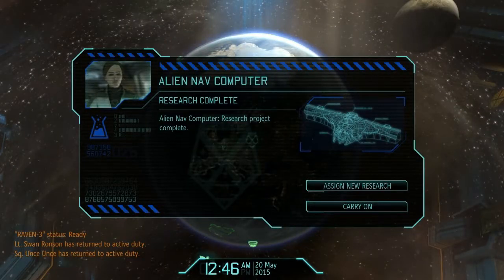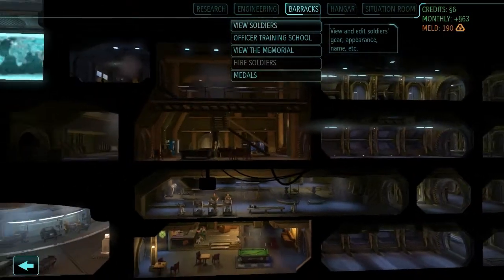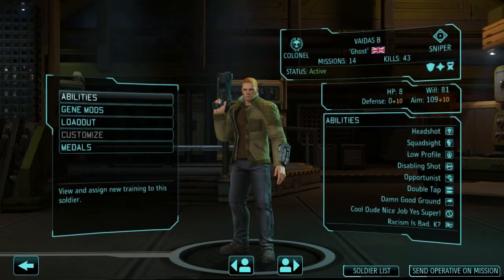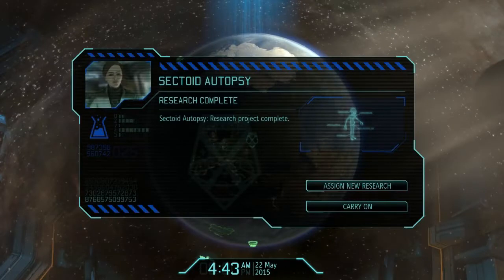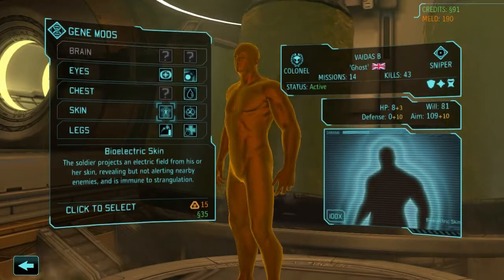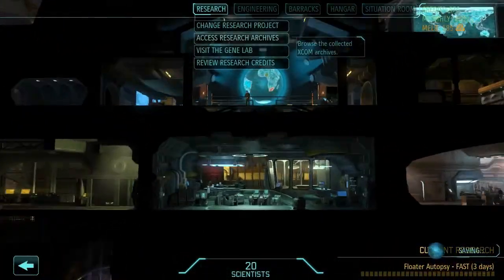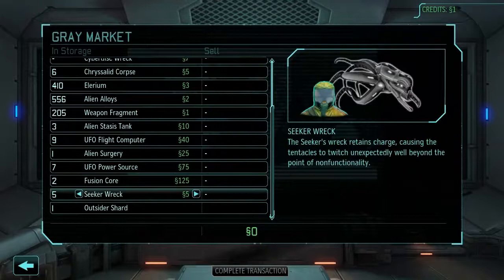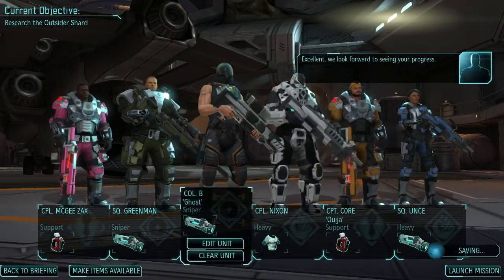Goin Covert - Let's Play XCOM: Enemy Within Part 15-2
Wander heads up the world's defenses against extra-terrestrial life in XCOM: Enemy Within. Throwing celebrity after celebrity at the problem till the aliens blow up or go away, to the tune of Unce Unce Unce. Will he save earth? Or blow it up? Probably the latter.

XCOM Enemy Within is the reboot/sequel of the 90's series by the same name, made by Firaxis and published by 2K. It's a squad-based tactical RPG, where you control a group of soldiers, with a variety of armaments, upgrades, and abilities to repel alien invaders. It's quite a lot of fun, but pretty darn challenging at higher difficulties.